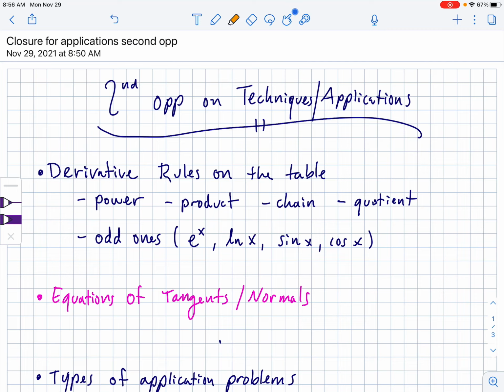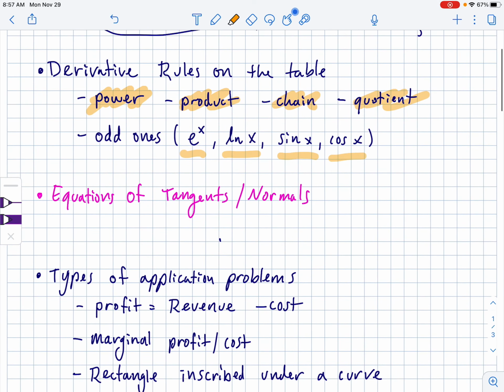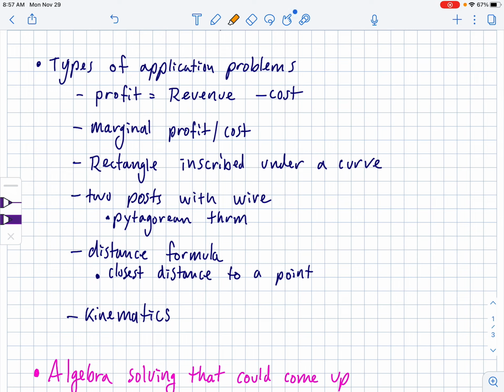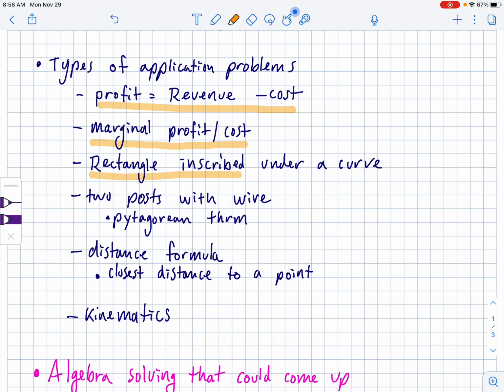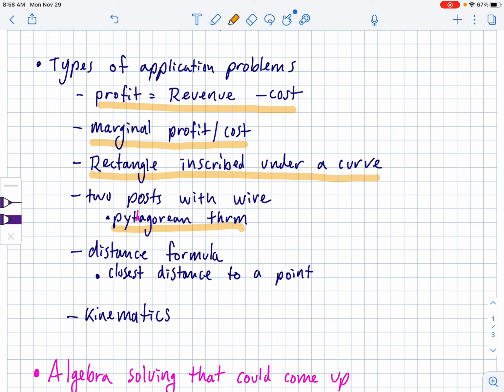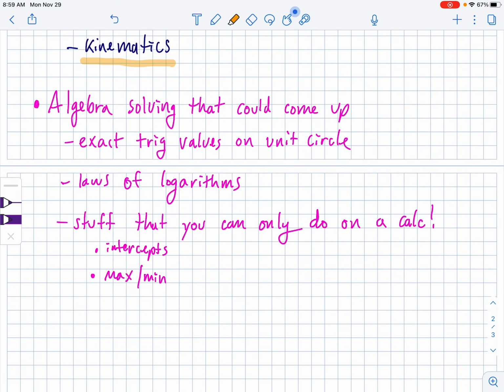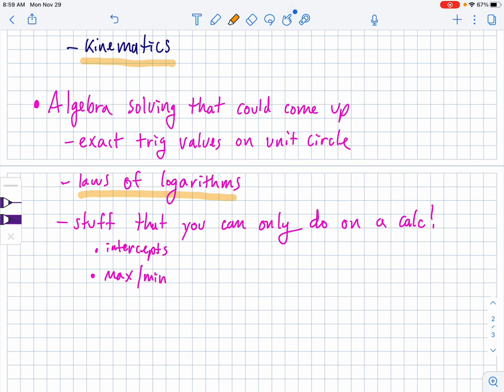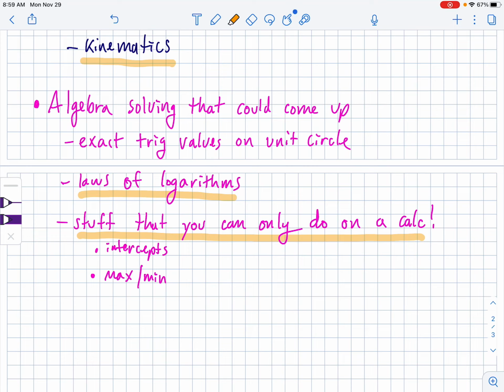IB AA SL 2 techniques applications closure